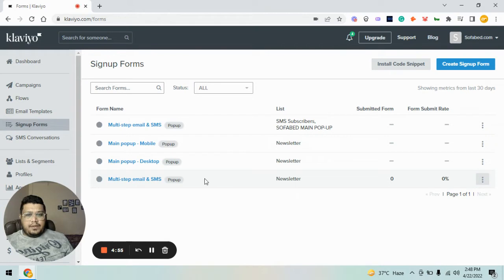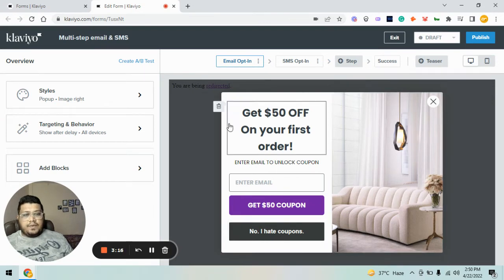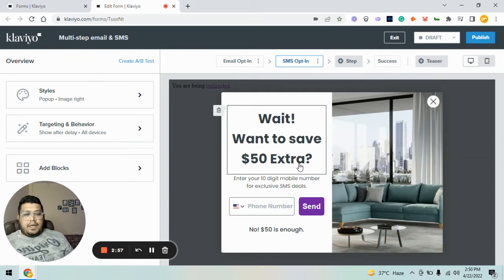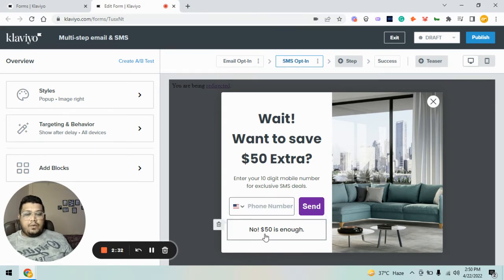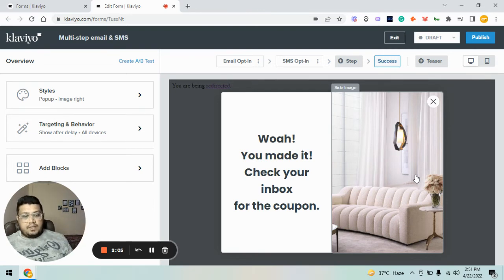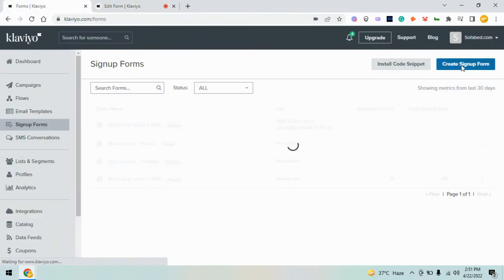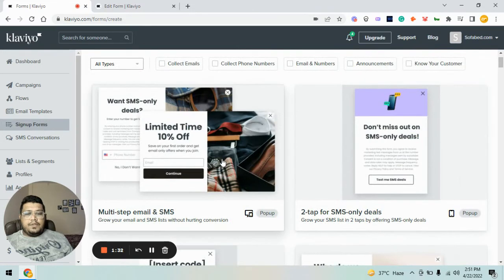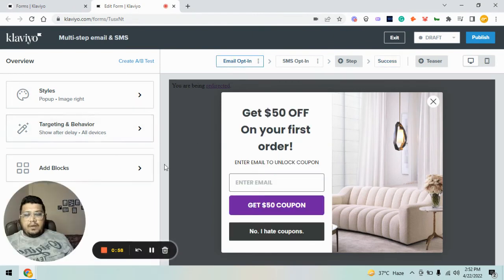KLAVIYO Tutorial 2022: How to Create Multi Step Email & SMS Lead Pop-up Form in Klaviyo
A very commonly asked question:
How to create multi-step opt-in forms in KLAVIYO, that can be used for both EMAIL & SMS opt-ins.
Watch this step-by-step tutorial for the answer.
PRO TIP:
Connect both email and SMS forms with two different lists and start two different welcome series spontaneously.
See less